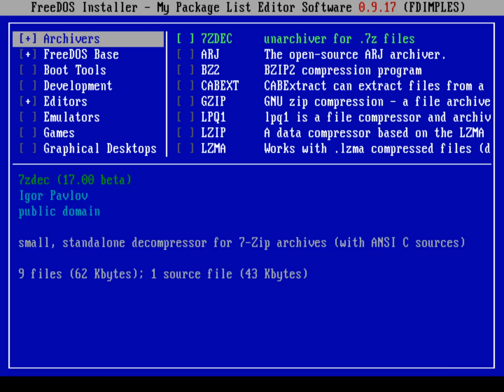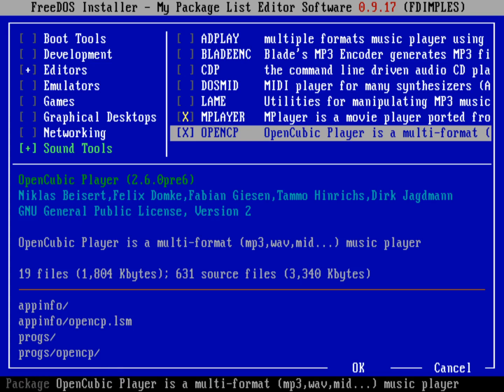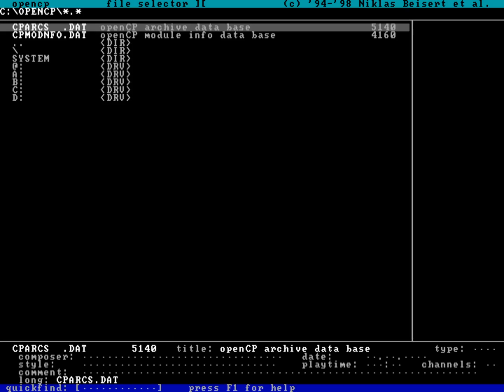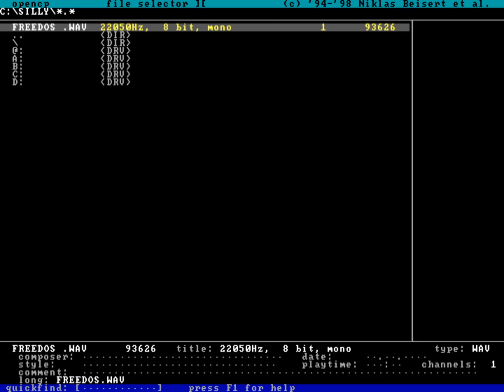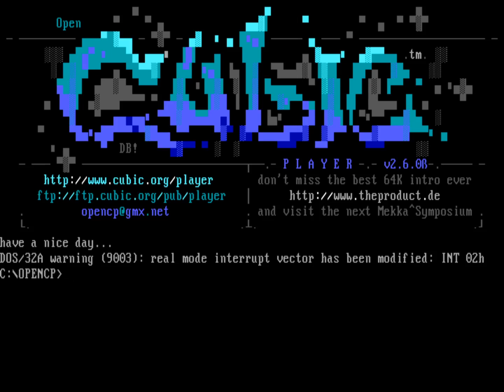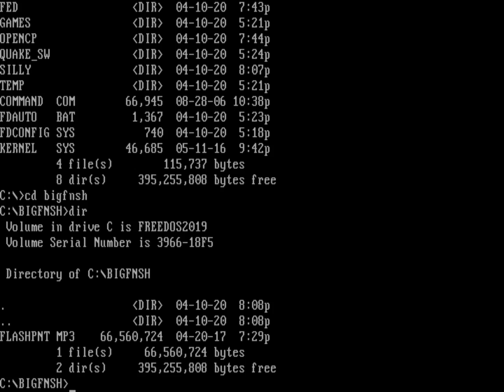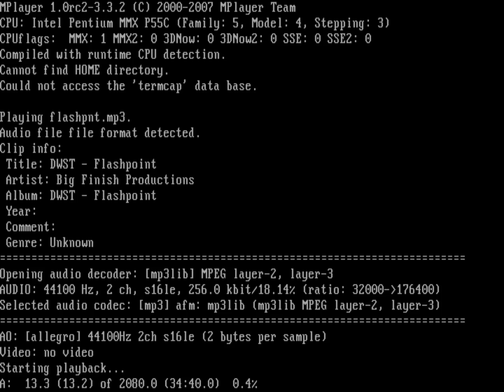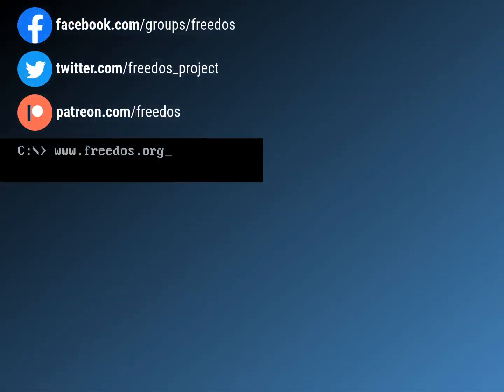Using FreeDOS - Listening to music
We include a variety of programs in FreeDOS, so you can use FreeDOS the way you want to. And today, I wanted to show off two open source programs from FreeDOS 1.3RC2 that play music: OpenCP and MPlayer.

I play a sample WAV file that you can download from our FreeDOS files archive at ibiblio: